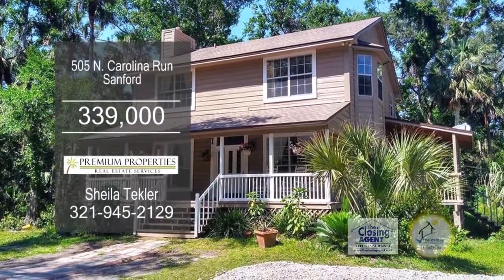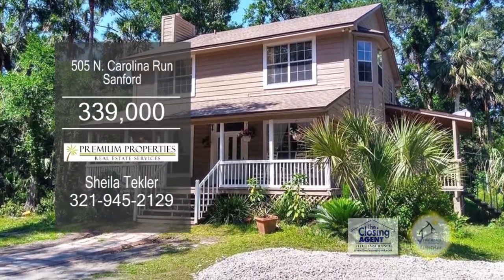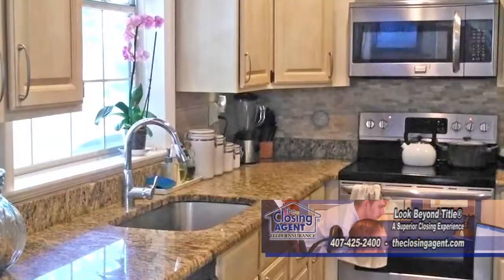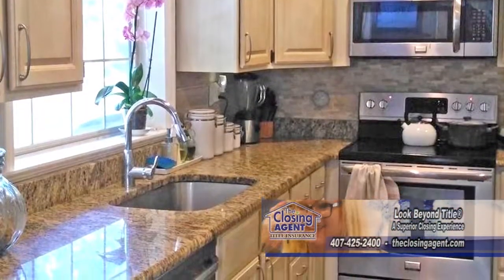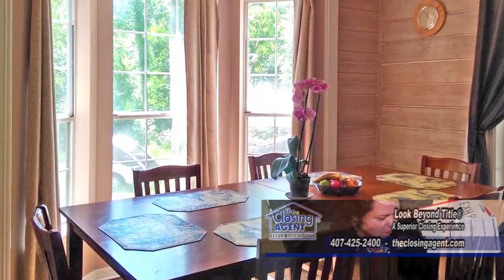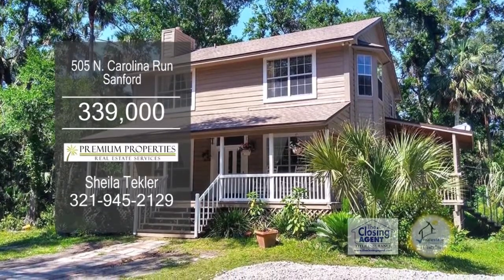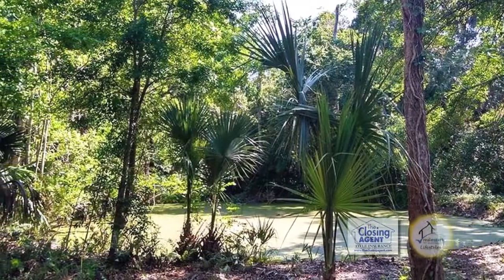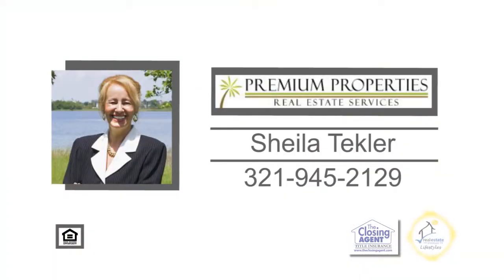505 North Carolina Run Sheila Tekler Real Estate Showcase TV Lifestyles